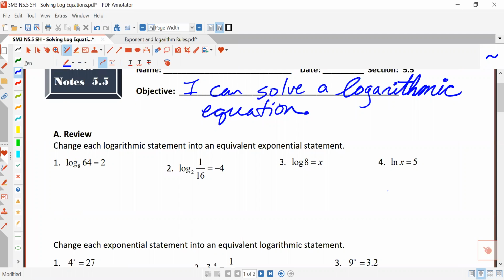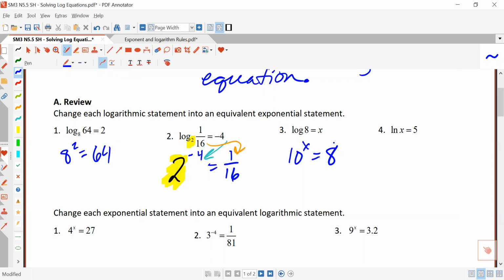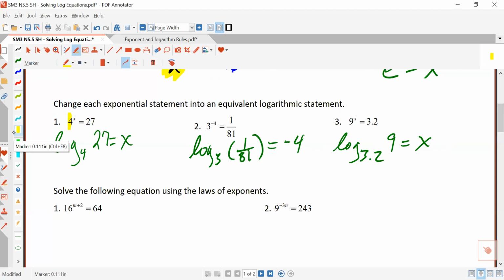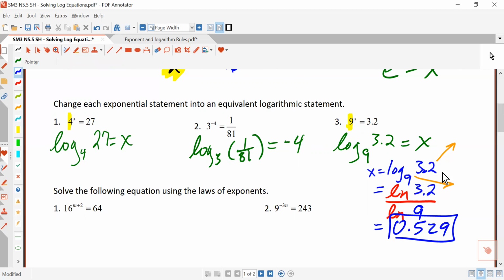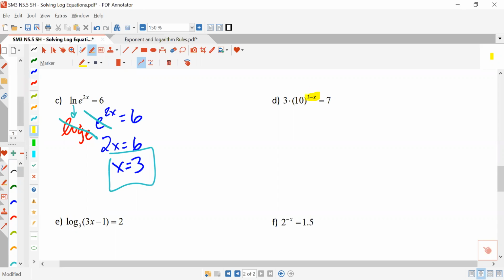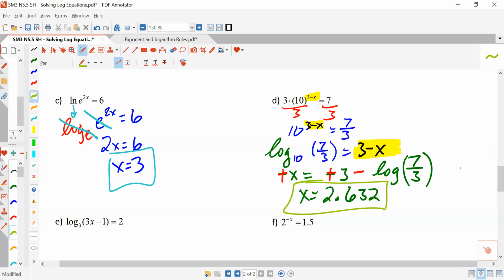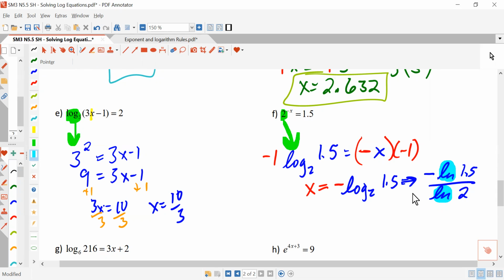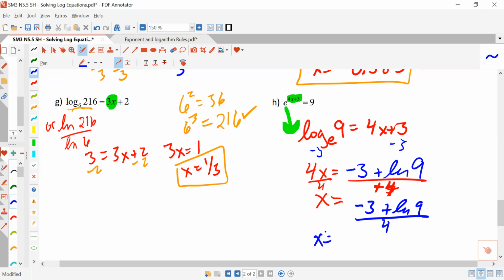SM3 5.5 - Solving Logarithmic Equations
Lesson Video for Solving Logarithmic Equations